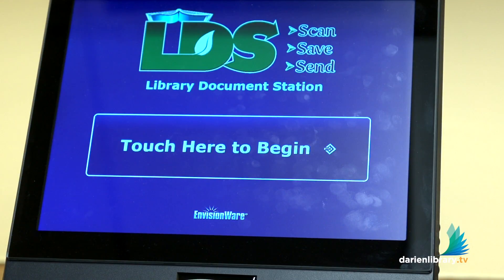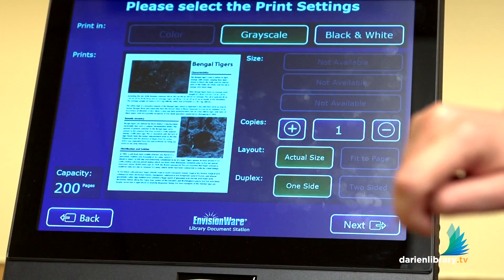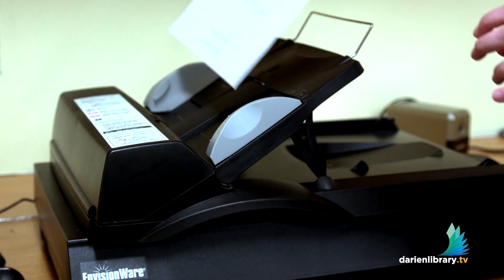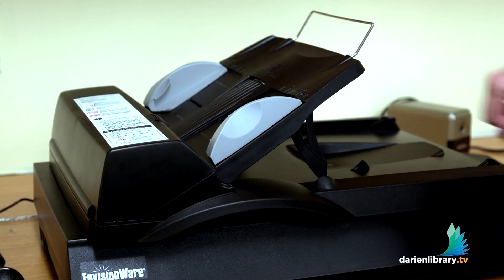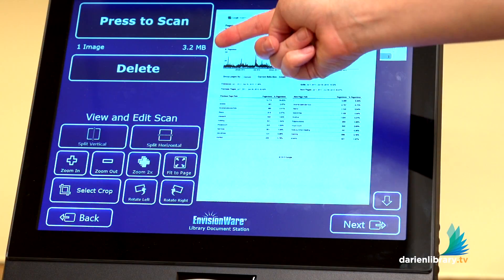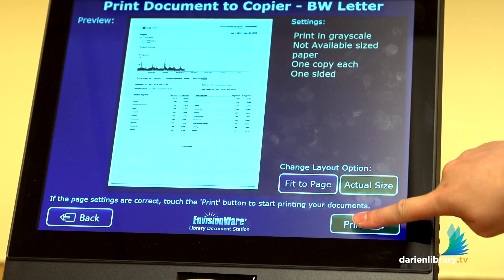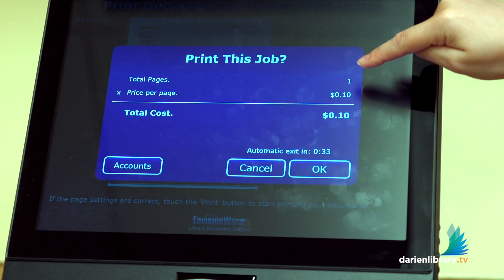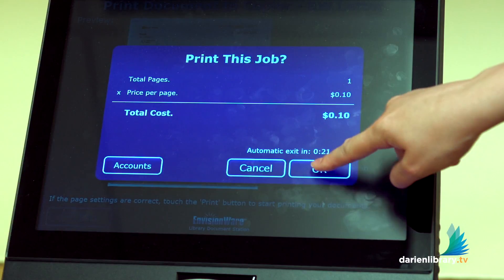How to Make Copies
We upgraded our print and money management system in July 2015. This video will show you how to use the new system.